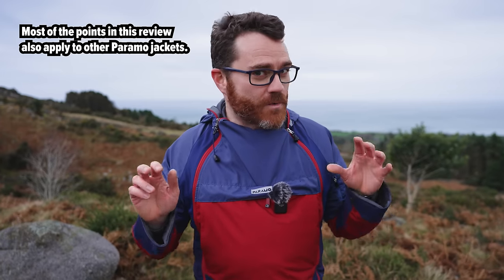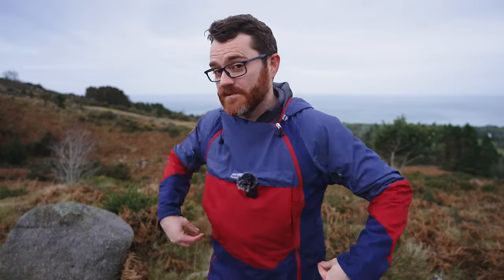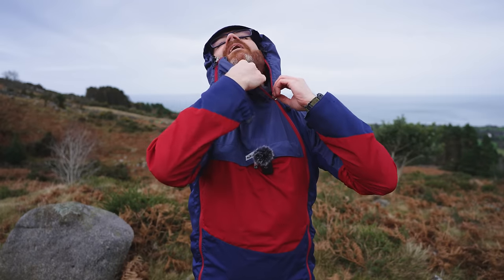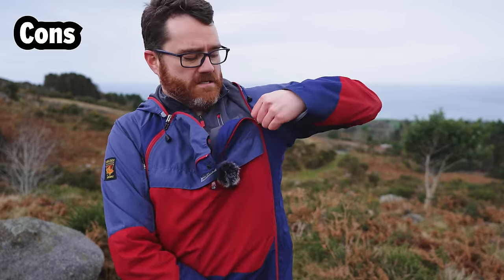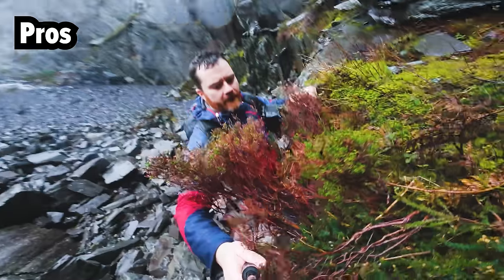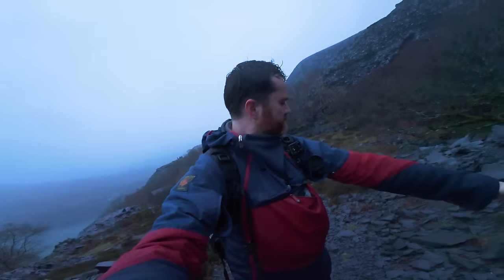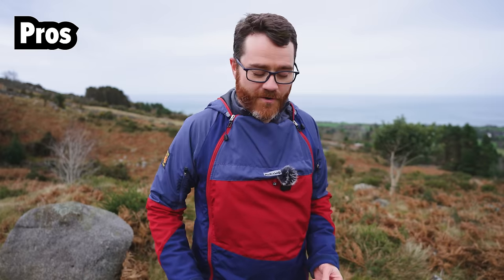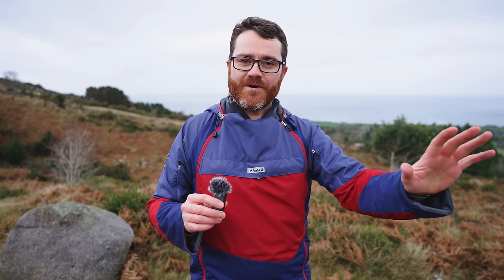The TRUTH about these WEIRD Paramo Waterproof Jackets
A review of the Paramo Velez Evolution Hybrid Smock, a waterproof jacket that doesn't use a membrane like a conventional waterproof but instead uses "directional waterproof" fabrics. Does it work though?

Paramo Jacket
Nikwax TECH WASH and TX DIRECT Twin Pack